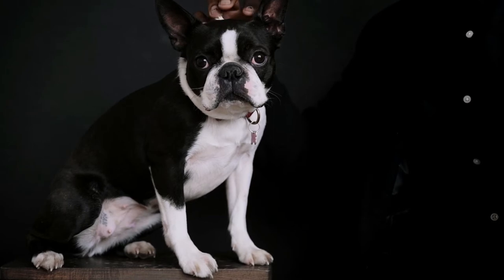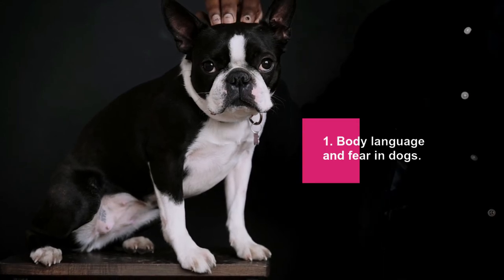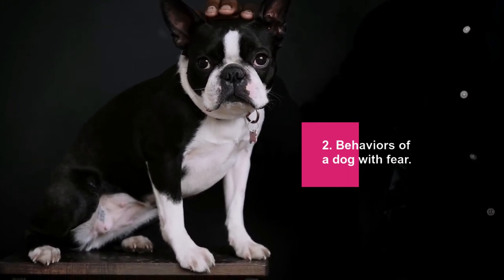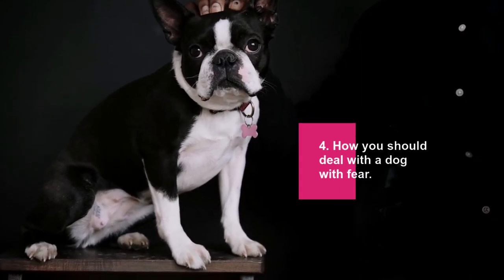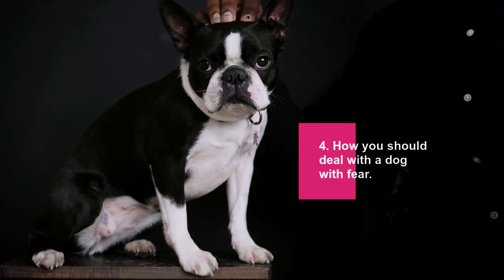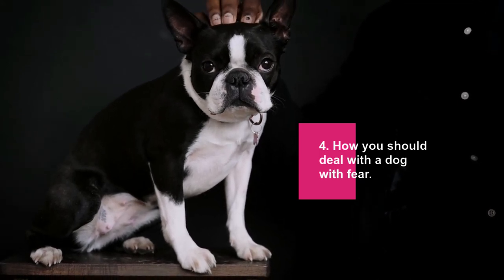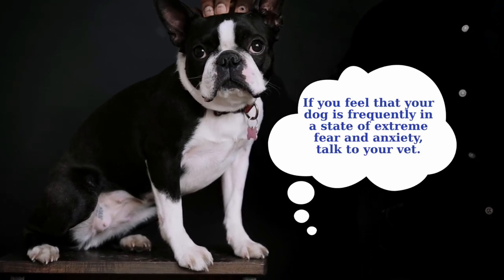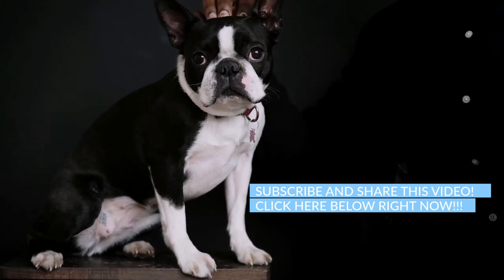🐶🤚¿WHAT Are THE SIGNS Of FEAR In DOGS?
💥¿How do you know if your dog is afraid? Knowing the signs and symptoms of a fearful dog can help you treat his fears and phobias before they happen. You can also avoid a dog bite or attack. Familiarize yourself with the signs of fear in dogs so that you can spot signs that a dog is anxious and stressed about something in its environment... WATCH THE VIDEO.